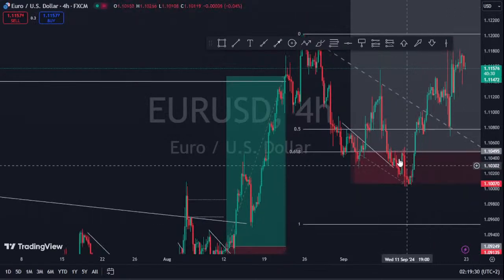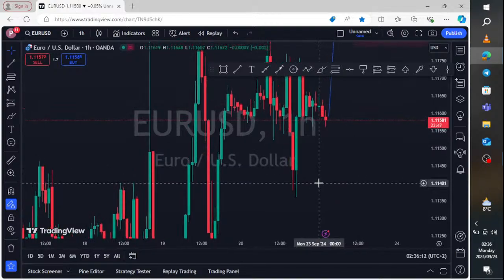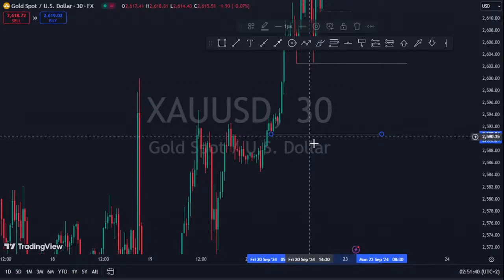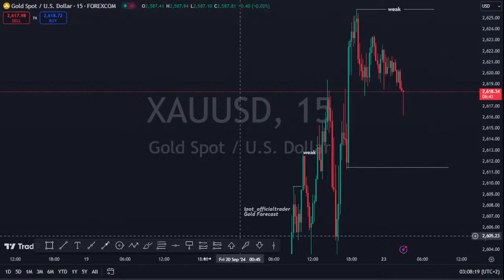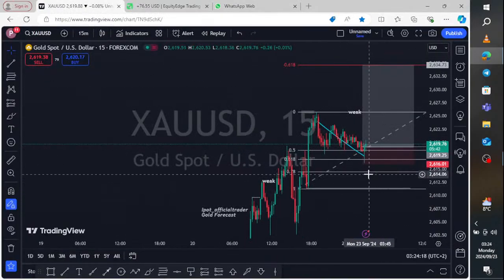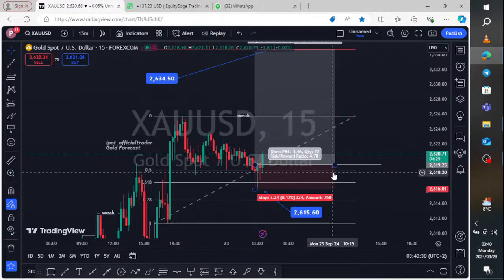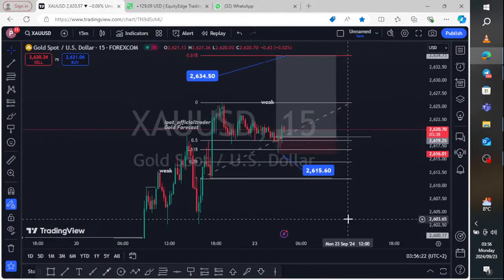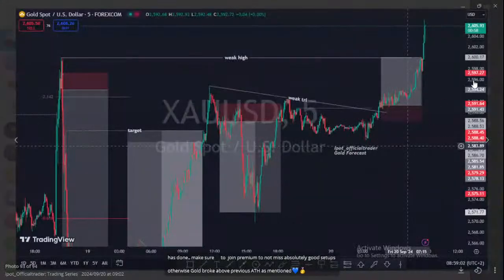Live Trading || GOLD & FOREX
I DO LIVE ANALYSIS ON MAILY GOLD AND CURRENCY PAIRS IF AND ONLY IF THERES NO OPPORTUNITY ON GOLD TO TRADE

OPEN A LIVE TRADING ACCOUNT WITH MY TWO RECOMMENDED BROKERS
XM GLOBAL BROKER